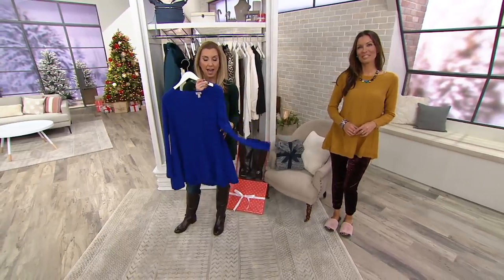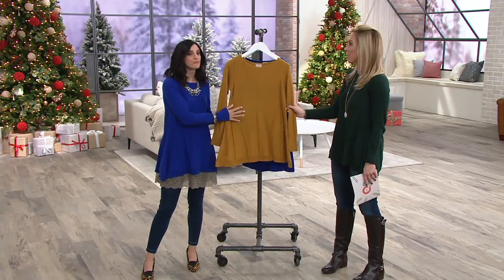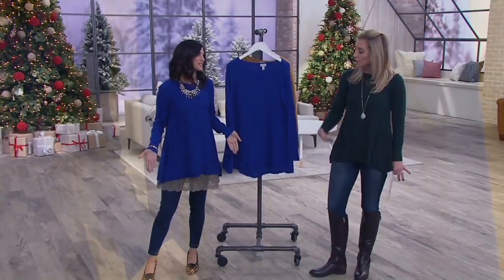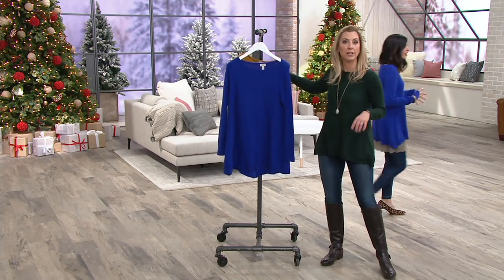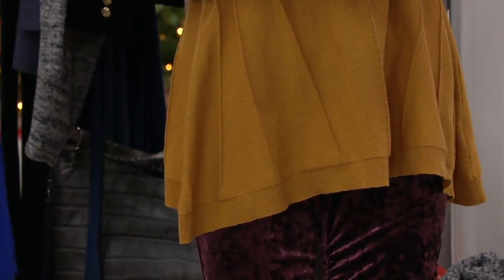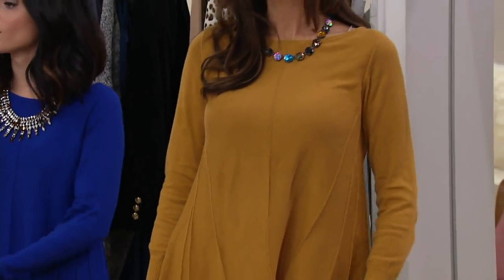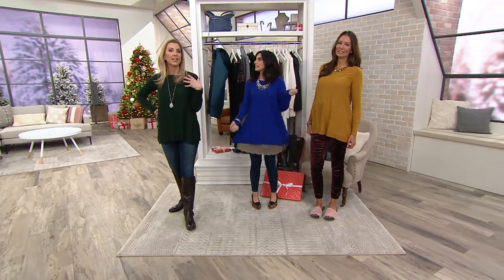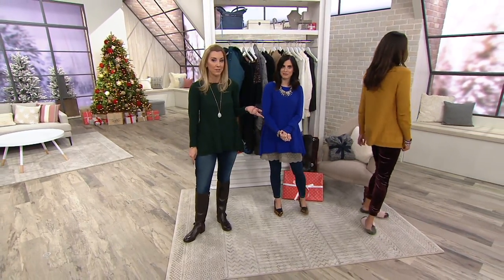LOGO by Lori Goldstein Cotton Cashmere Sweater with Seaming Detail on QVC